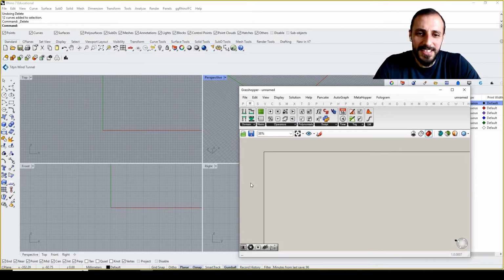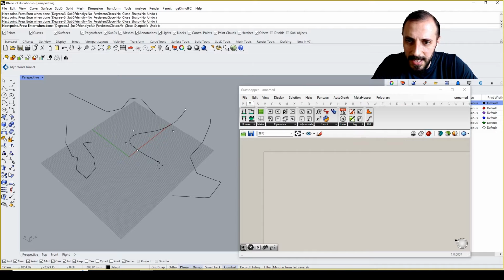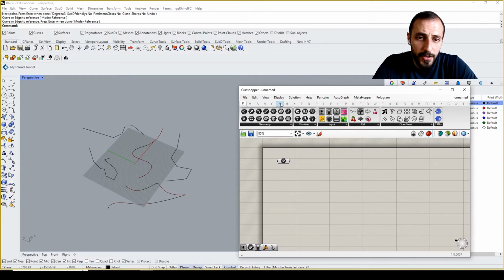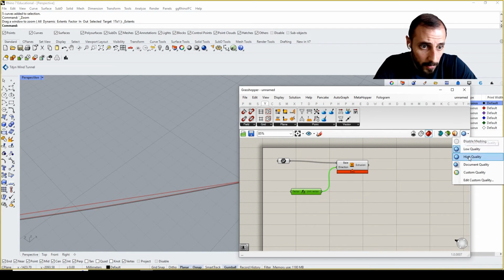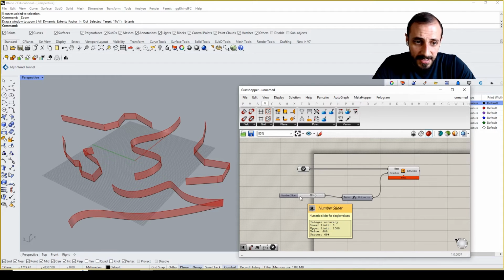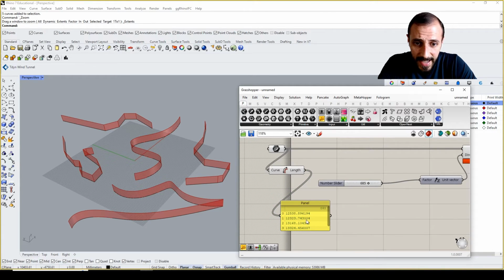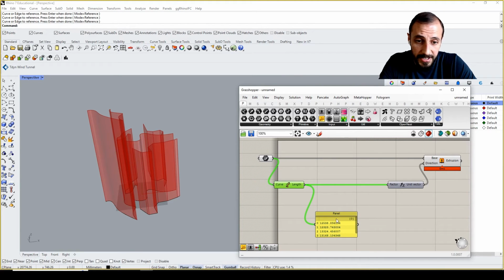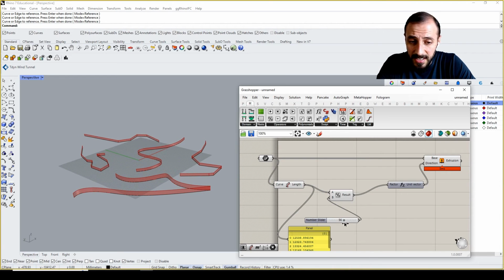Smart Extrusions in Grasshopper: Curve Lengths as Variables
🎥Discover the power of variables in Grasshopper in our new video tutorial! Learn how to extrude curves dynamically based on their lengths, a fundamental concept for parametric design. Dive into the video to understand:

-The role of variables in extrusions
-Techniques for mapping curve lengths to extrusion heights

🔗 Working files included below for hands-on experience!